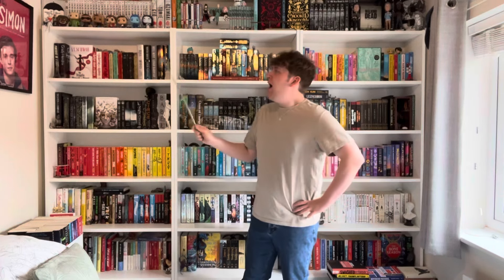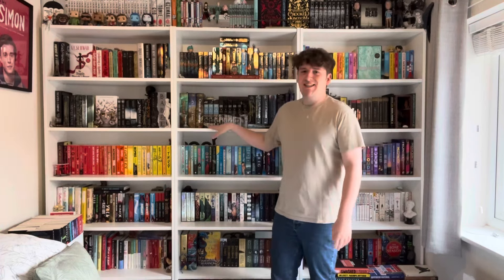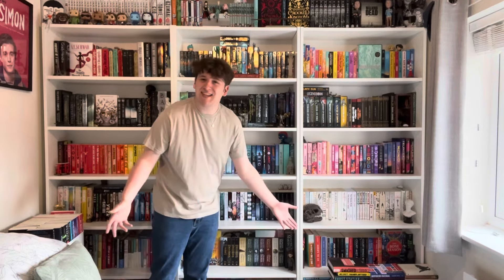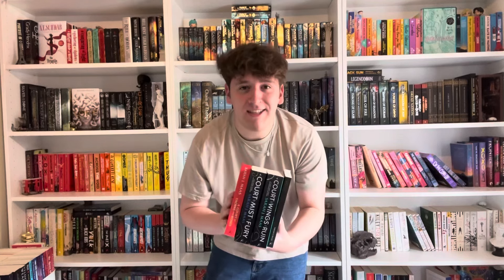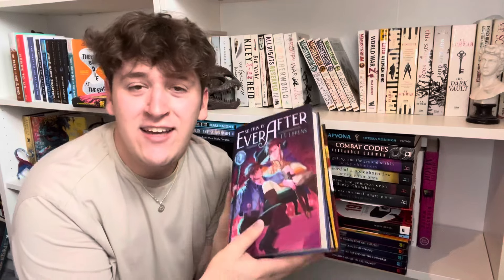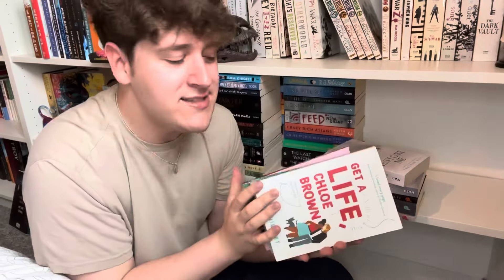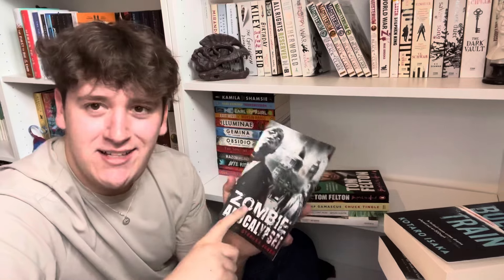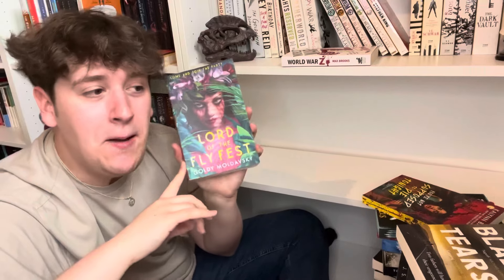HUGE Book Unhaul & Bookshelf Tour! 📚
Hi and welcome back! Today I wanted to give you a quick tour of my shelves, seeing as they have appeared in so many of my videos thus far! But I also felt it was time for a refresh, so I’ve thoroughly searched them for as many books as possible that I could unhaul!

Friends Mentioned:

Divided By 3 Gang:
Elizabeth: @museumgrackreads

Jéla: @lalaloveslit

Christine &Mo: @theroomiesdigest

Love, Sam x

 00:00 -Bookshelf Tour
14:13 - Unhaul